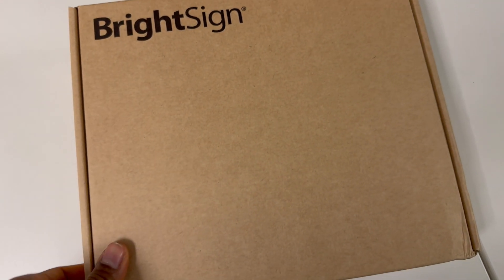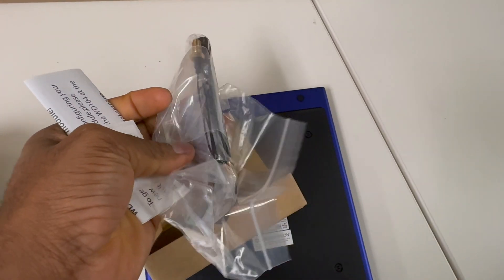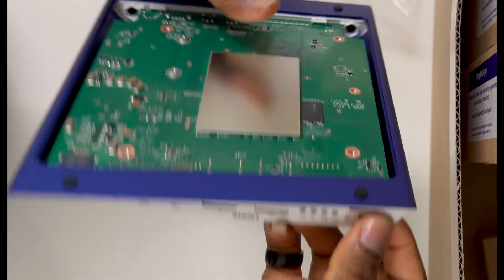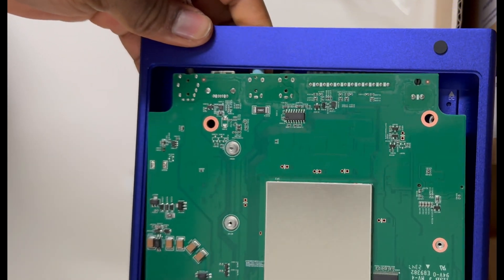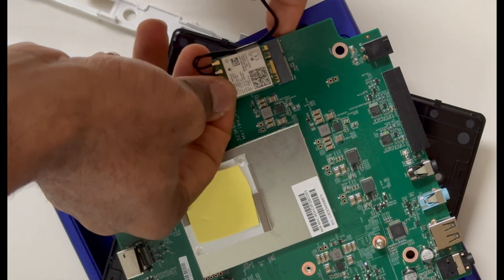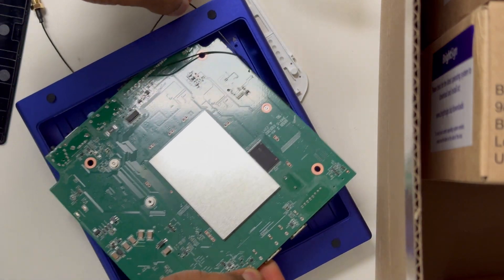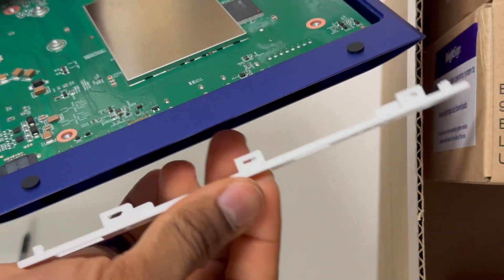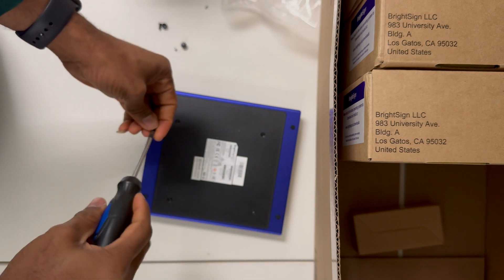Bright Sign: Installing Wifi Module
This will show you how will install wifi module into the bright sign player. Its a quick and straight forward process for anyone who is comfortable with taking things apart. The video is however paced for those who are not.

Brightsign Player
Screwdriver set
SD card